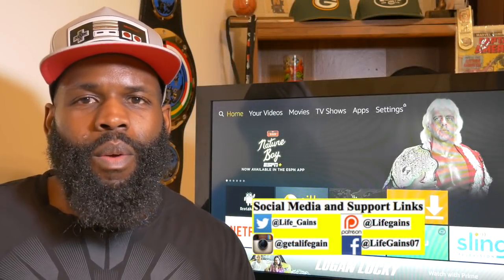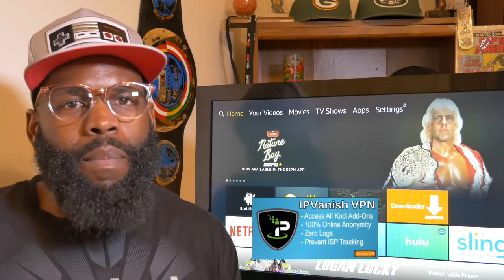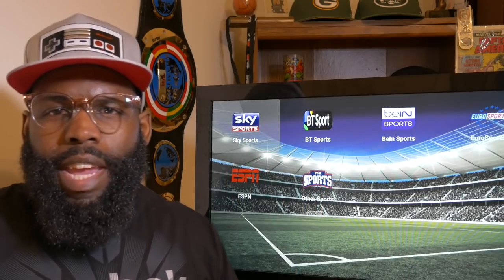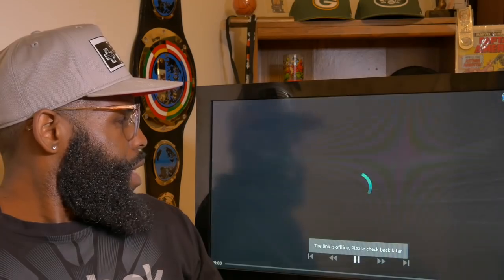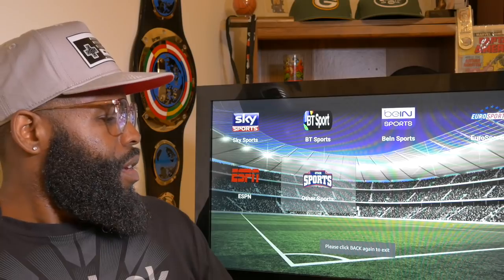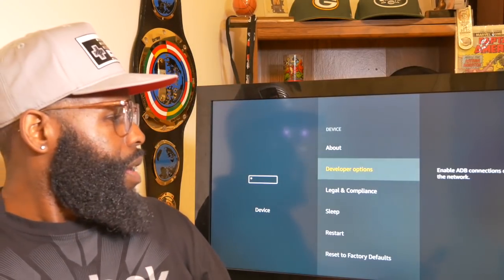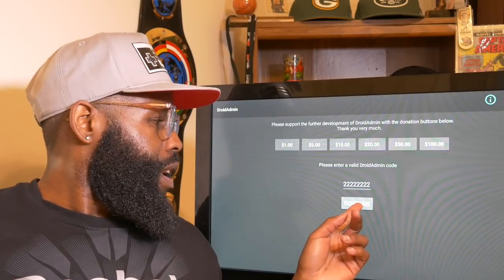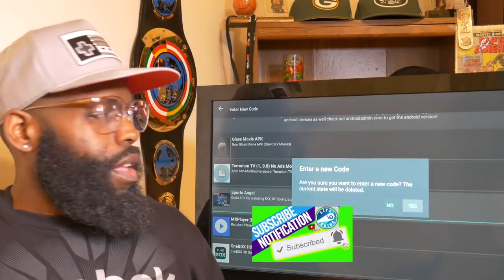APK Means NBA | Great Sports App for watching the NBA Playoffs and MLB | Life Gains Lifestyle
APK equals NBA. There is an app for watching the NBA and MLB as the NBA Playoffs are in full swing.

DroidAdmin Code: 22222222